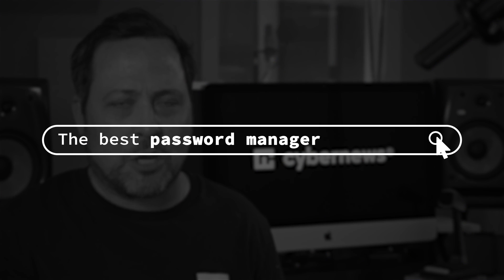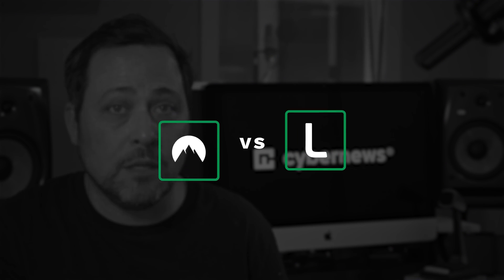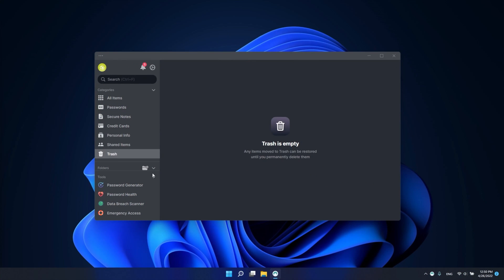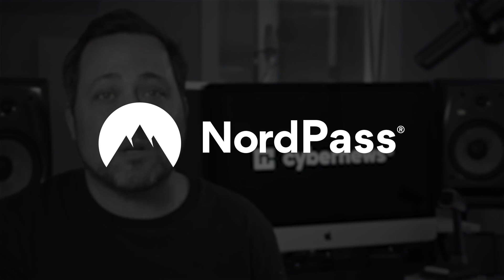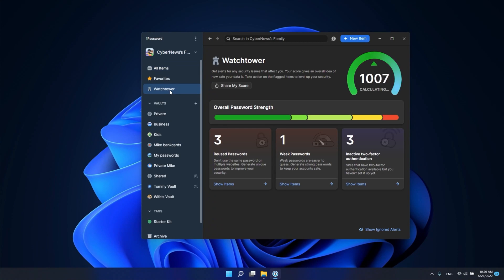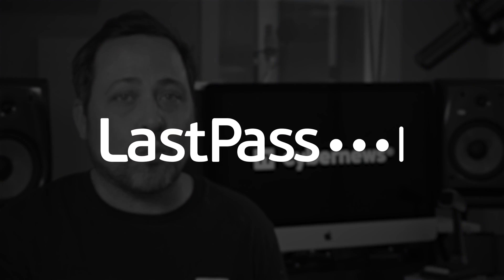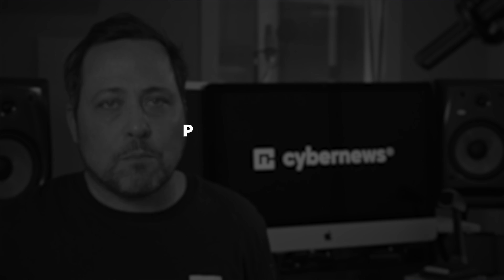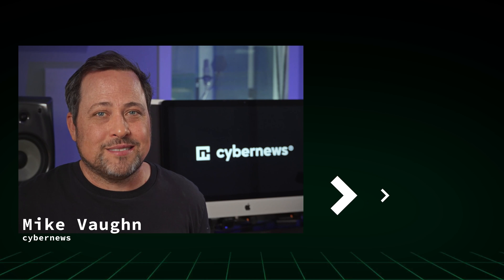I Compared 1Password vs NordPass vs LastPass | Best password manager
🧨  Secure password manager deals | Protect your passwords NOW  🧨

Want to know more? Start with our comprehensive Nordpass review ➡️

Today, I’ve got a 1Password vs Nordpass vs Lastpass comparison for you. Which is the most secure? Which one is a good option for families… and is there a good free password manager among them?

⚙️  NordPass - Most Secure Password Manager App for 2022 ⚙️

While most competitors operate with the industry-standard AES-256-bit encryption, Nord chose next-gen XChaCha, which is about 3 times faster on devices that don't have AES acceleration hardware, and less prone to misconfiguration. They’ve also got themselves an audit, that adds extra assurance to the zero-knowledge architecture.

They’ve got apps for every OS, and look at this interface, all the necessary password manager features are in place and easy to access. I even checked their autofill and  password generator, no complaints here either.

It’s a solid candidate to be the best free password manager as well, though when using the free version, the limits hit pretty fast. No secure item sharing, no Data Breach monitor, lots of features are locked behind a paywall. The free password manager version also restricted me to one device only.

🔧  1Password - Top Service for Families and Businesses 🔧

1Password is definitely a strong contender in the battle for the best password manager 2022. It may lose to Nord in the NordPass vs 1Password security comparison, but everything else is up to par. Just like NordPass, 1Password also has a Watchtower function to scan for data leaks and promises a zero-knowledge policy.

I tested it on all major OS, both desktop and mobile app versions are equally intuitive and simple to navigate. Though, there are some unique things I found during my 1Password review -  I like the fact that you can organize stuff into different vaults. Security-focused individuals will enjoy their Travel Mode feature.

If you take the same features and multiply the user count, you’ve got yourself a family plan. But, you can make use of admin controls and guest accounts. Give that a booster shot and voila, it’s a Business plan. I found all the business essentials, VIP support, more storage space, and more customization than I could ever handle. On the flip side of the coin… there’s no free plan.

🔑  LastPass - the Most Feature-ritch free option 🔑

What makes LastPass worthy of this list? Let’s do a quick LastPass review to find out. Encryption? Check - industry-standard AES-256-bit. Multifactor authentication? Check. All major OS apps? Check. The user interface is also straightforward; standard features are all in place, with some nice additional stuff like Dark web monitoring.

Their free version  has the most essential features - autofill, password generator, yada yada. But what impressed me the most was the fact that I was able to share passwords - can’t say the same about NordPass, for example. However, unlike NordPass, it restricts you to a device type - mobile or desktop.

Final thoughts ➡️

Each of these password managers has something unique to offer - from stellar security to extensive family plans or great free options. If any one of them peaked your interest, you can check out some individual reviews for more information.

00:00 Intro
0:38 Is NordPass safe to use?
1:28 NordPass interface and features
2:24 NordPass pricing and value
3:01 1Password security comparison
3:32 Is 1Password easy to use?
3:55 1Password plans overview
4:20 What makes LastPass a good option?
4:56 LastPass free version features
5:17 LastPass pricing
5:40 Conclusion